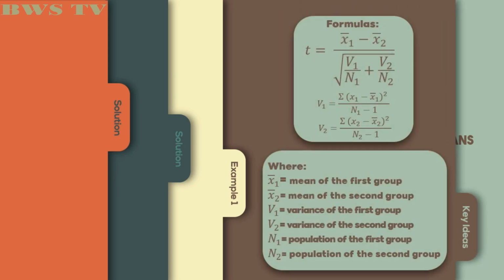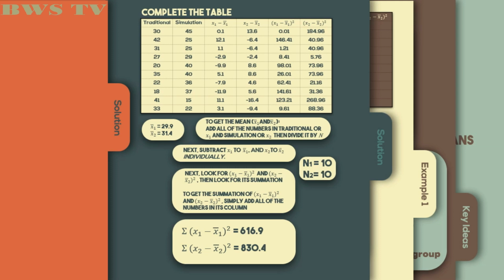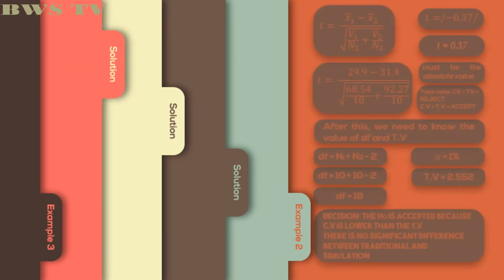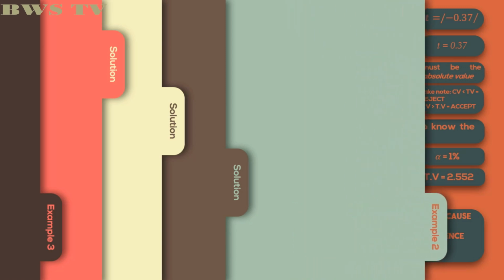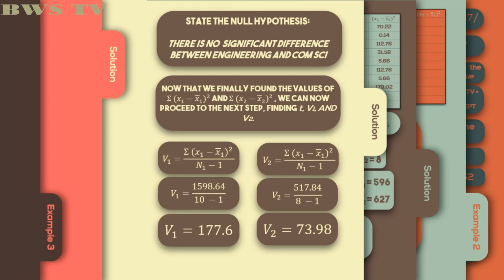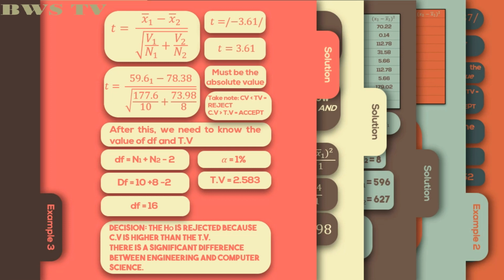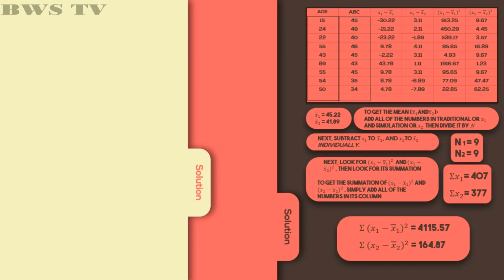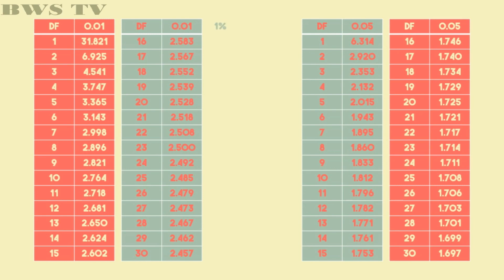T-Test of Uncorrelated Means ZIRCON GROUP 4